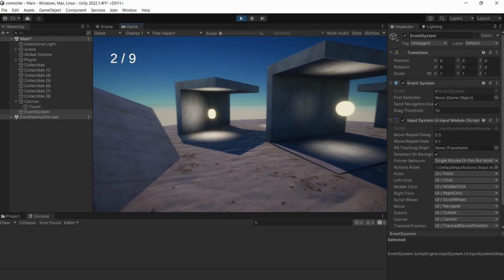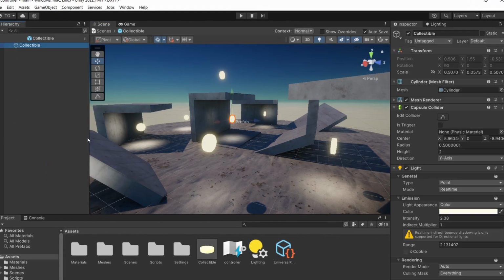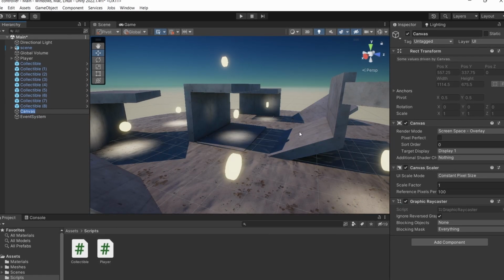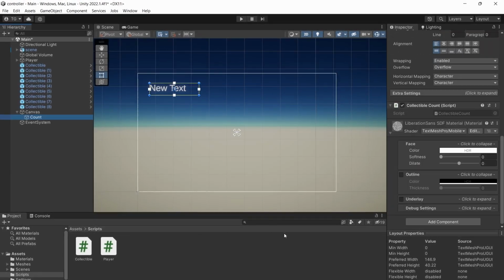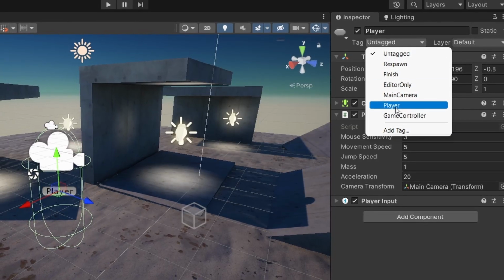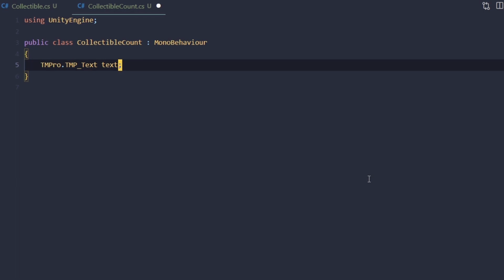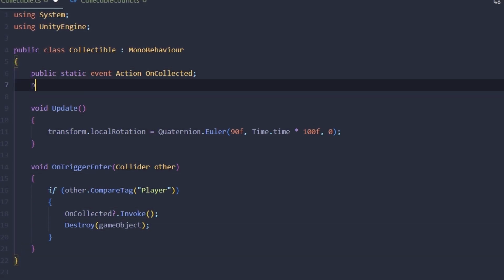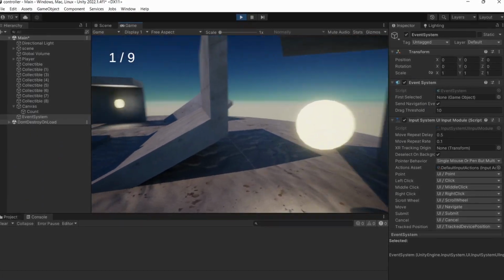Collectibles - Unity Tutorial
In this Unity tutorial we're adding collectible objects to our game